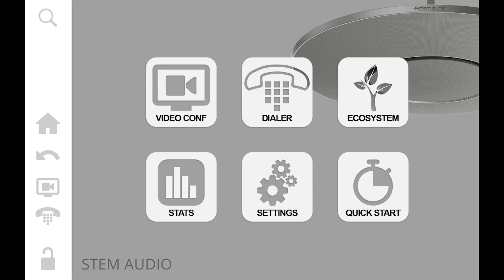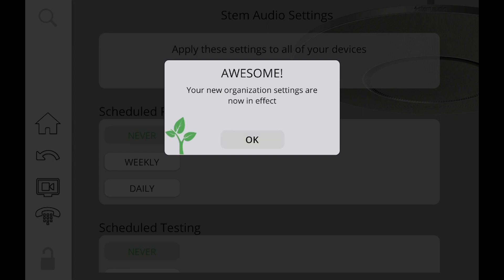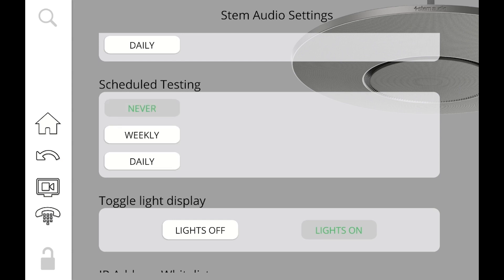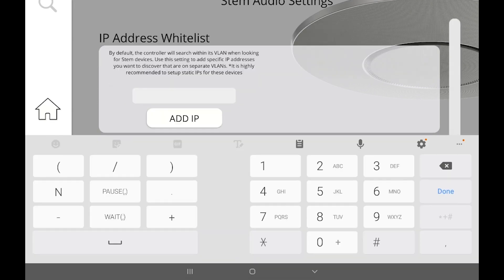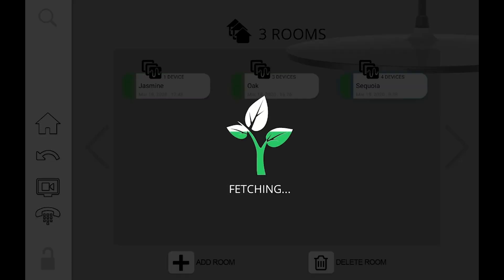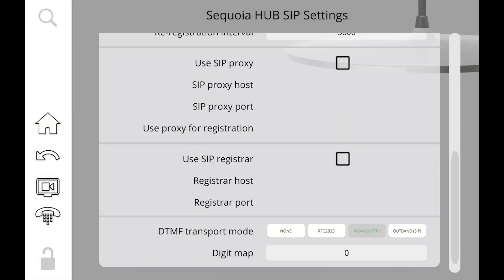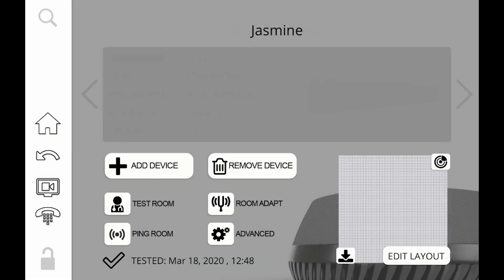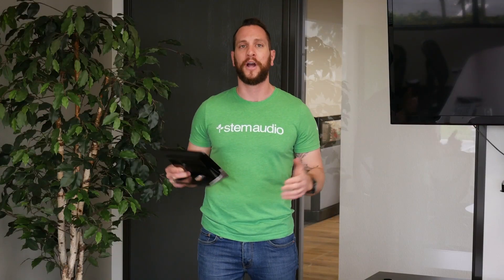Stem Ecosystem: How to Setup Stem Advanced Settings | Shure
In this video, Jacob Marash, Founder and Managing Director of Stem, goes over the Ecosystem platform advanced settings.